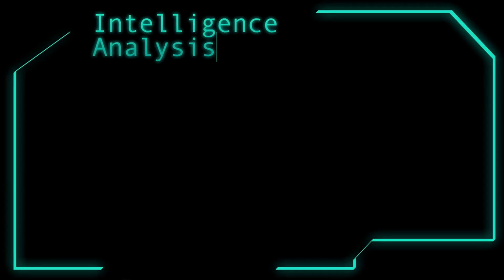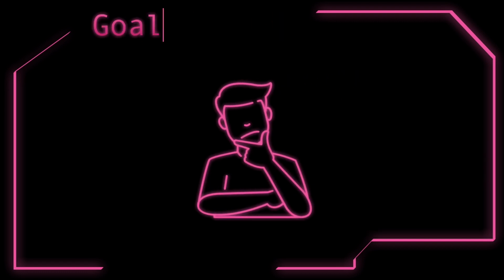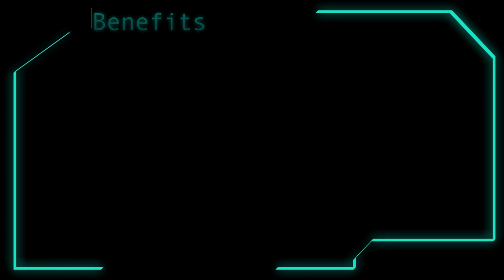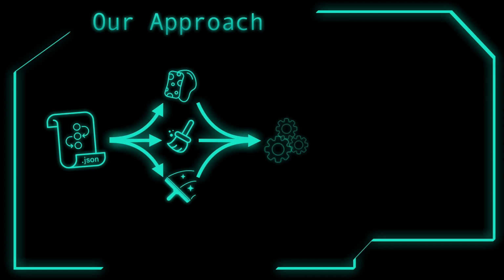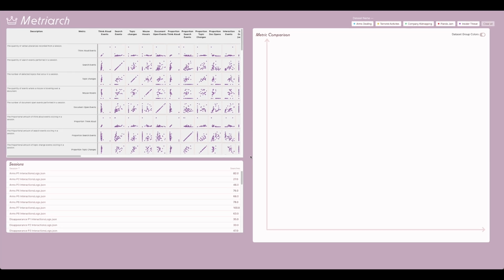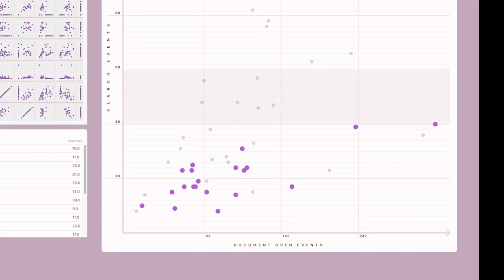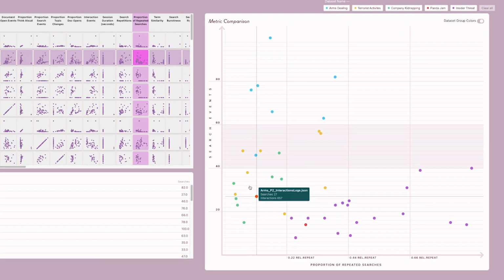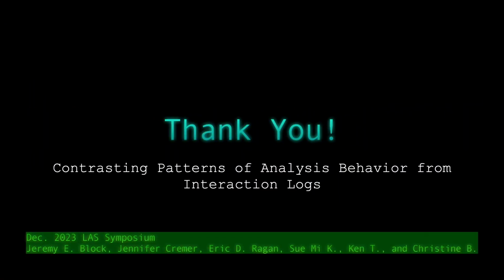Contrasting Patterns of Analysis Behavior from Interaction Logs (Human-Machine Teaming)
Project team: Jeremy E. Block, University of Florida; Jennifer Cremer, University of Florida; Eric D. Ragan, University of Florida; Sue Mi K., Laboratory for Analytic Sciences; Ken T., Laboratory for Analytic Sciences; Christine B., Laboratory for Analytic Sciences.

The research advances software techniques to identify and visualize patterns in human analysis activities based on analysts’ interaction log data. The vision for effective human-machine teaming for intelligence analysis aims to augment human capability with computational support that bolsters the effectiveness for generating meaningful intelligence. Within this human-machine collaboration, improved understanding of analysts' strategies makes it possible to refine machine assistance by tailoring the automation to better match the human workflow. Even external to live analysis, user modeling of the analysts' behaviors can help tool designers to prioritize the need for technical capabilities to optimize the benefit for analysts. From a management perspective, meta-analysis of human analysis behaviors can also inform training for new analysts or enable novel forms of feedback for seasoned analysts. Reviewing strategies of the most effective analysts can lead to lessons for others or identify key approaches for tradecraft. To support such needs, the research develops descriptive metrics for different types of analysis behaviors and generates a visual interface to enable meta-analysis of trends. Based on discussions with analysts and analysis of sample interaction logs, the team formulated behavioral metrics that operate on software log data to characterize strategies in how analysts explore data in open-ended intelligence investigations. Examples include capturing individual differences in: analysts’ attention to different types of information sources over time; patterns in conducting depth vs breadth exploration behaviors; efficiency of queries or information retrieval; and cycles or branching in information exploration. A visual exploration tool facilitates review of similarities and differences in analyst behaviors.